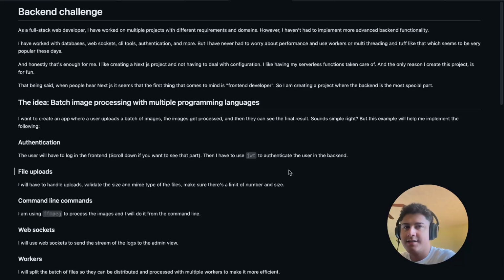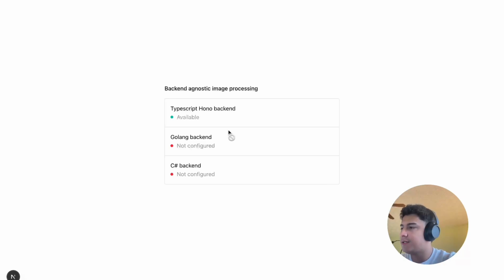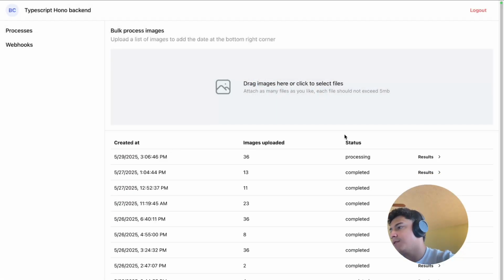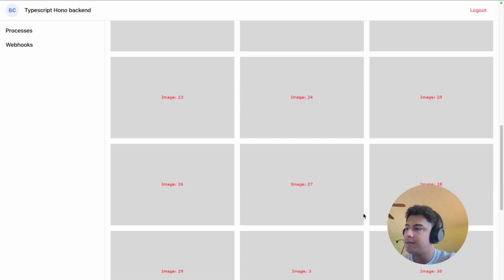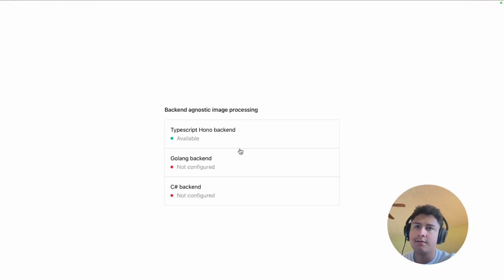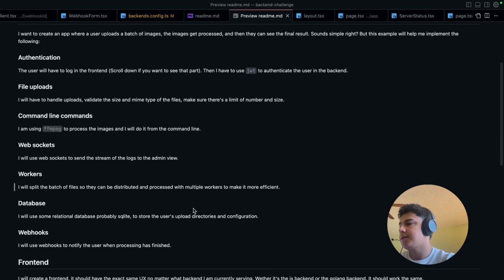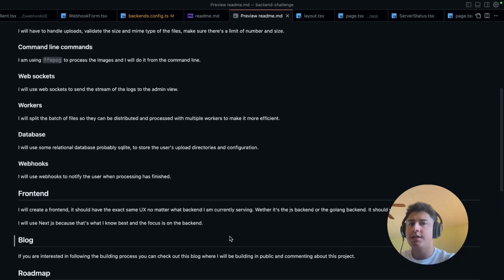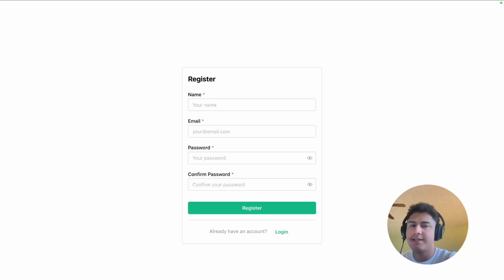Backend challenge part 2 Typescript - Backend agnostic image processing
In this video, I continue a project I had put off. I discuss how I utilized Node workers, child processes, databases, and more to build several cool features that showcase my backend skills.